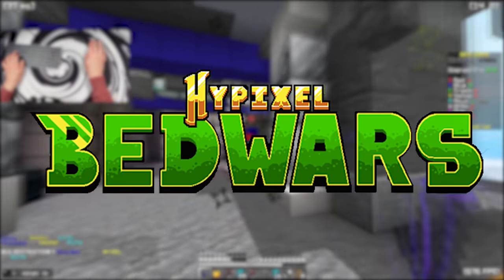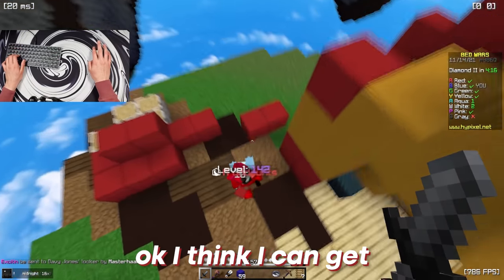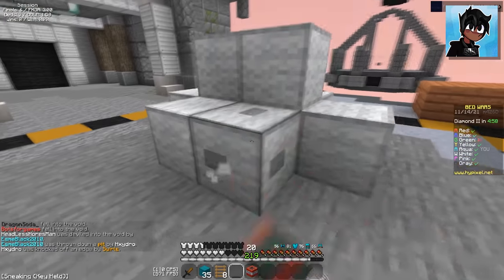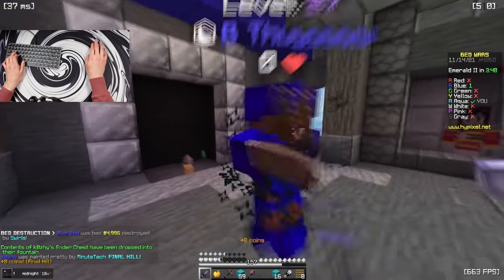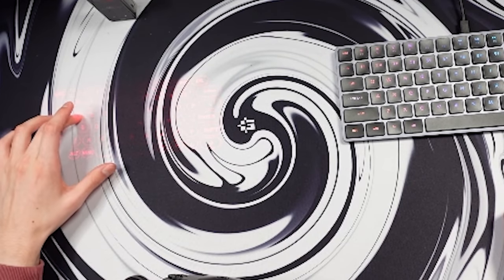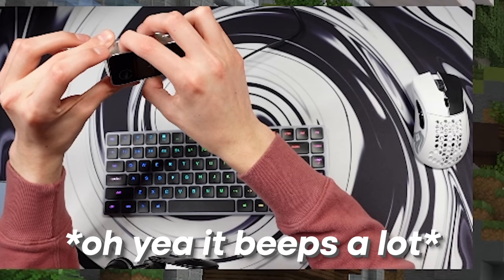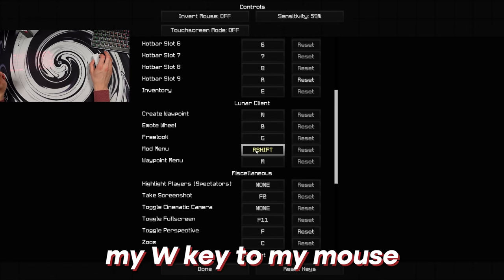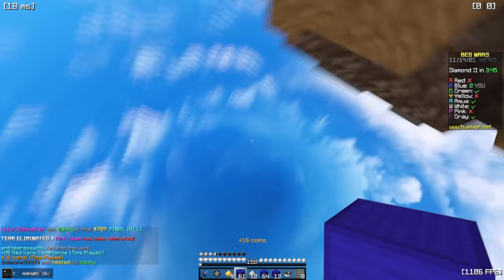Minecraft, but with a LASER Keyboard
Minecraft, but sus Keyboards (why are you reading this)